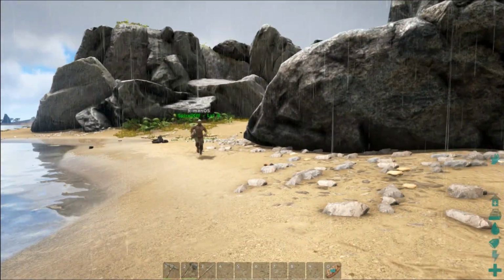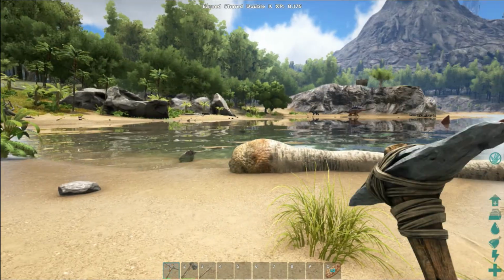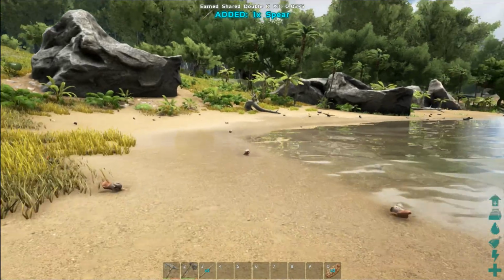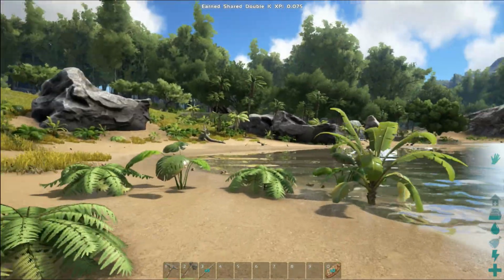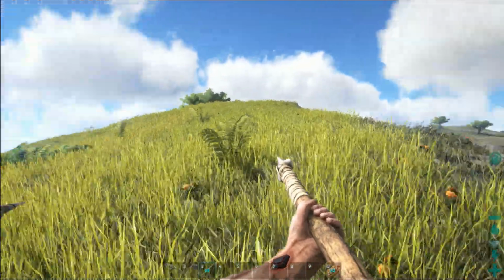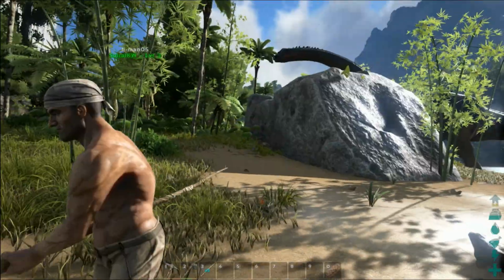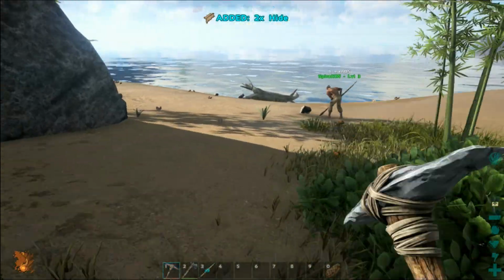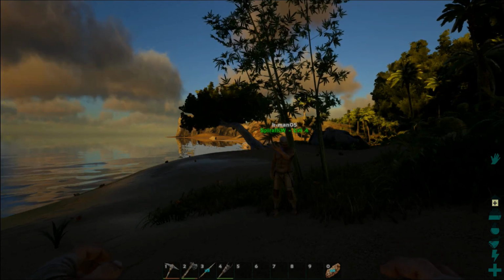Ark Survival Evolved Co-Op part 02: Goon Squad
Since I first started my adventure in ARK I learned a lot of survival skills. With this knowledge I hope to team up with others to survive for as long as possible. Together we will tame the biggest dinosaurs and face the most evil human beings on our server. One particular human will prove to be extra cruel. We need to take him out!